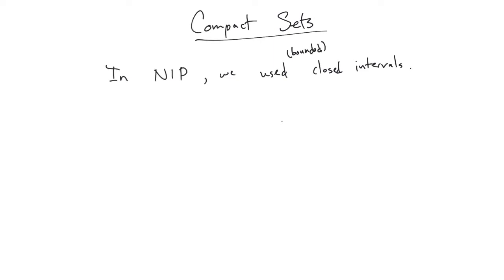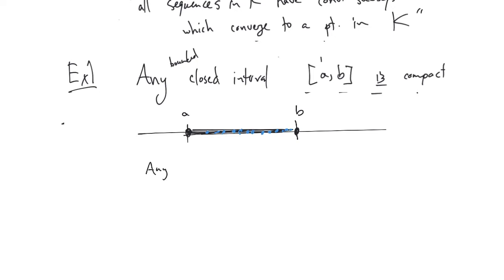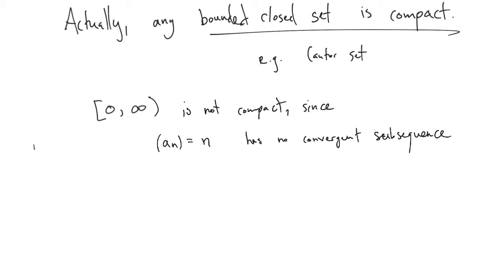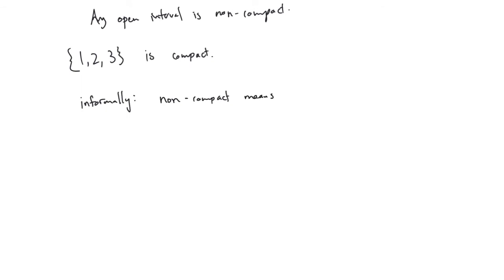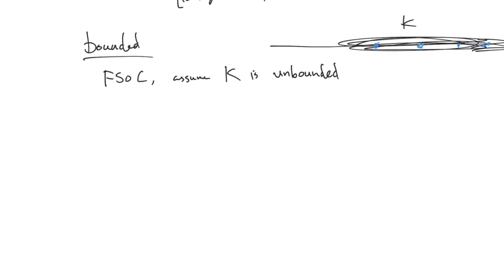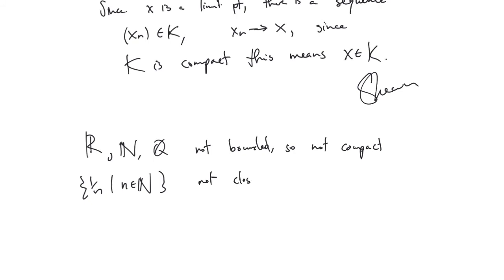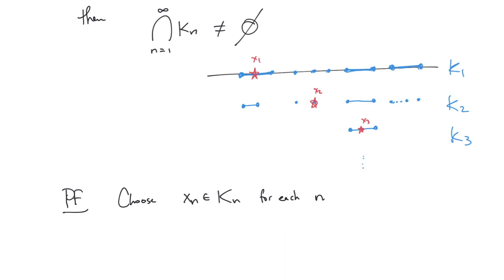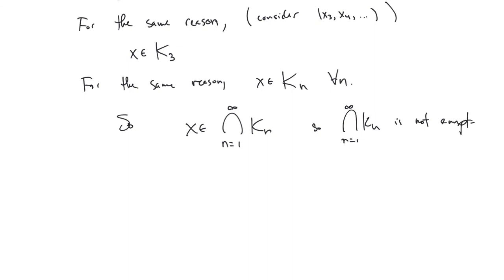Real Analysis Ep 18: Compact sets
This episode is about compact sets.